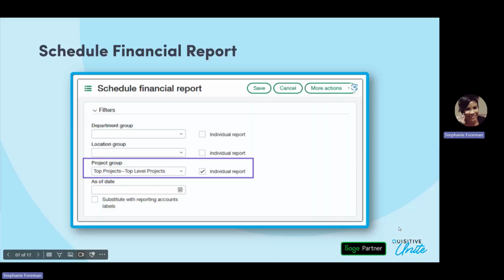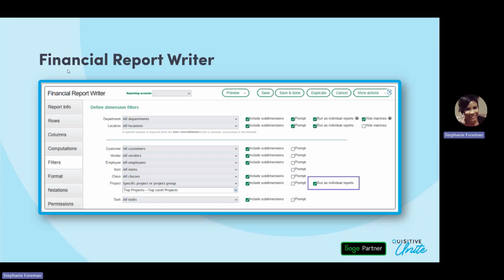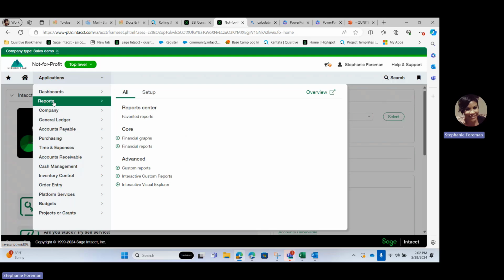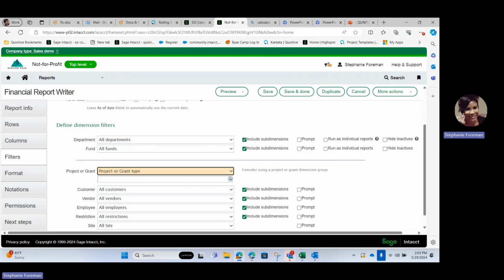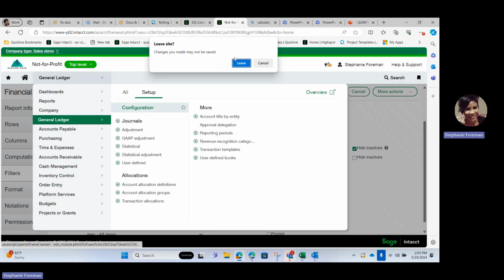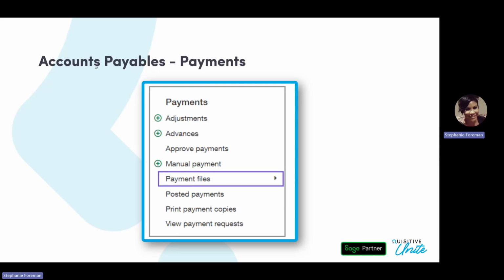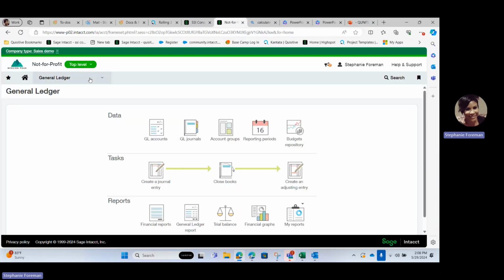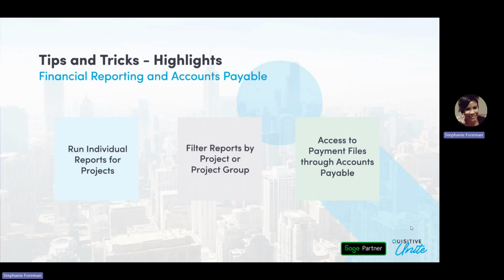Sage Intacct Tips & Tricks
Master Sage Intacct with insider tips and tricks. Elevate your financial management game with expert strategies to streamline processes and boost productivity.